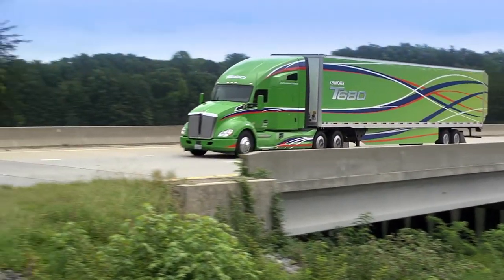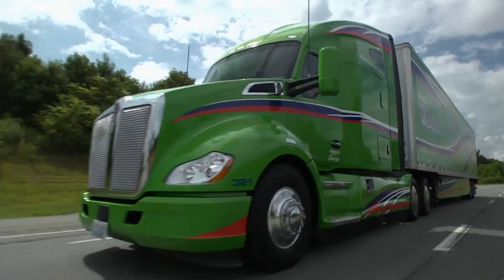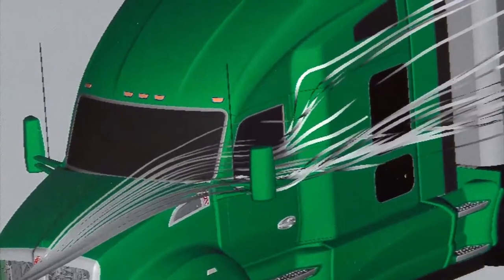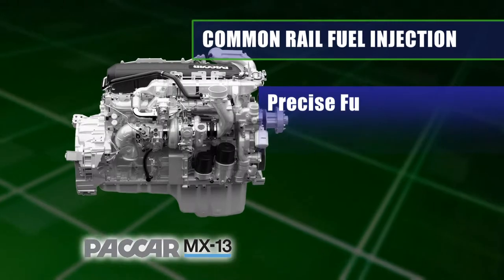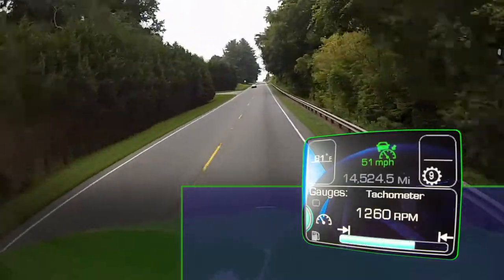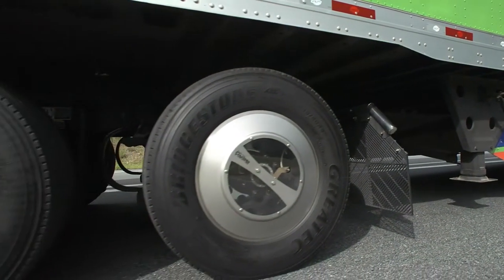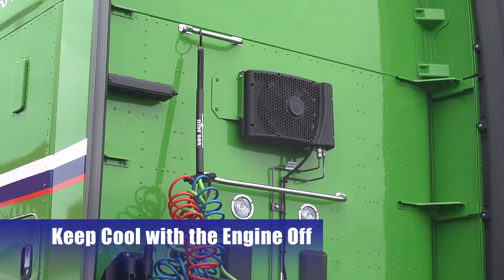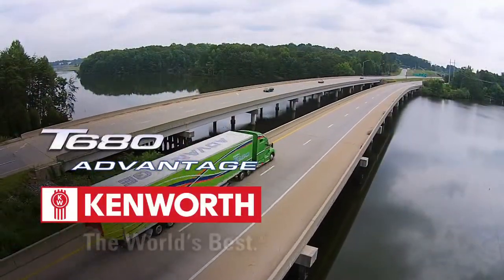Eaton Corporation - Kenworth T680 Video